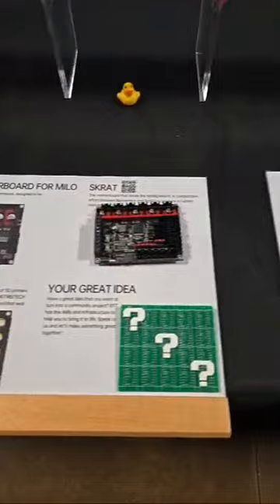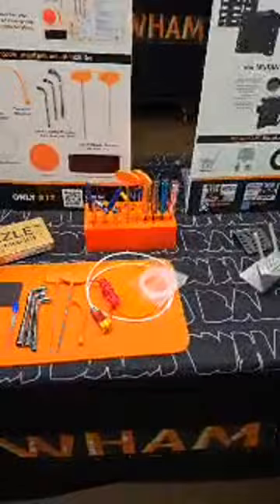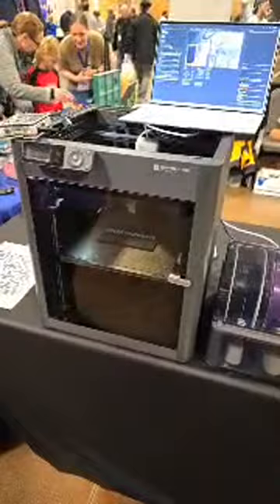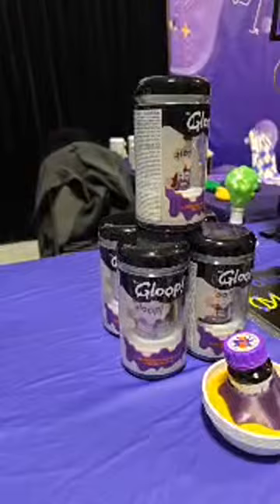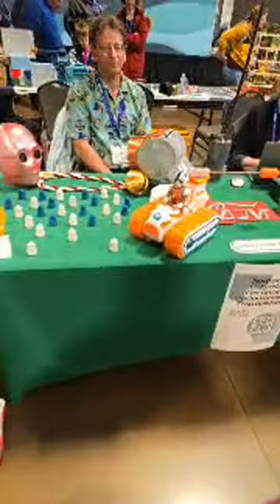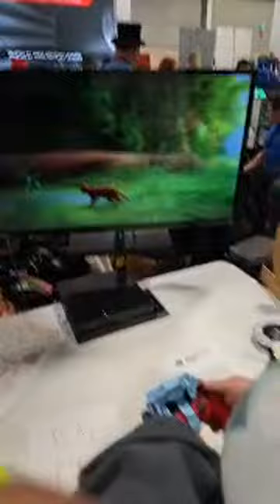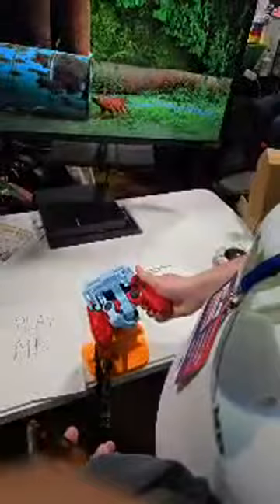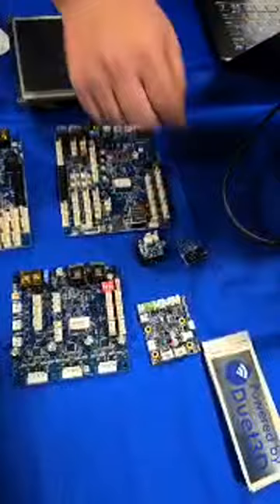3D and Tee Printing was Live at rmrrf